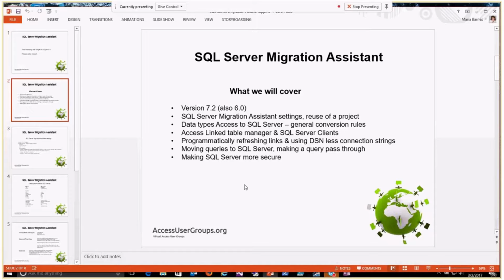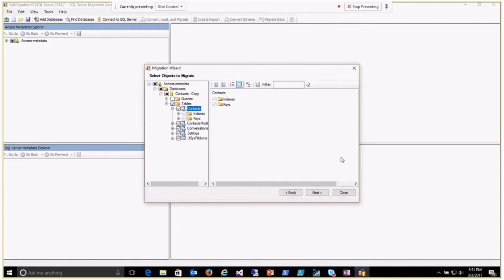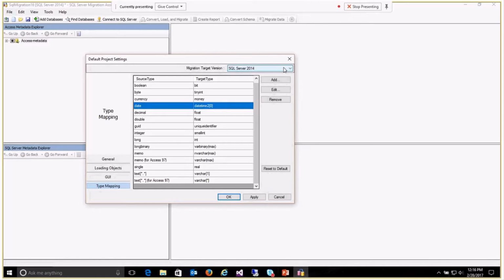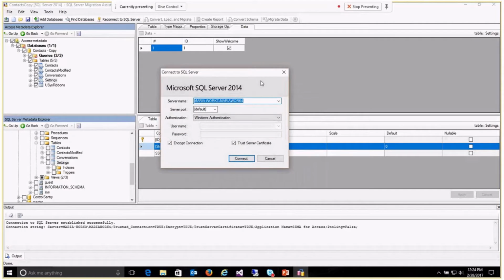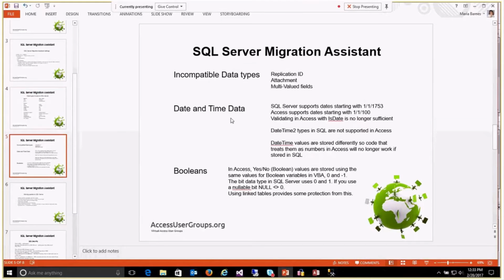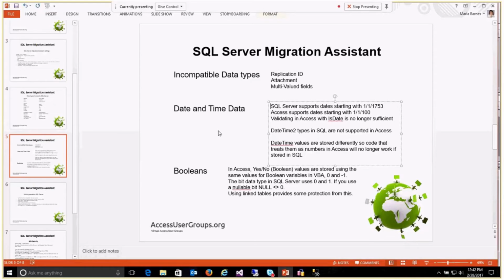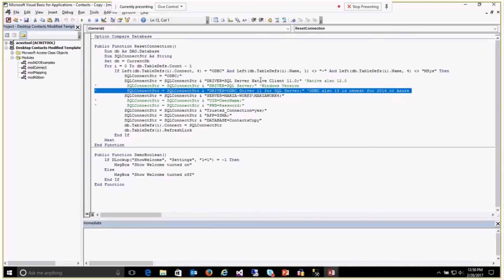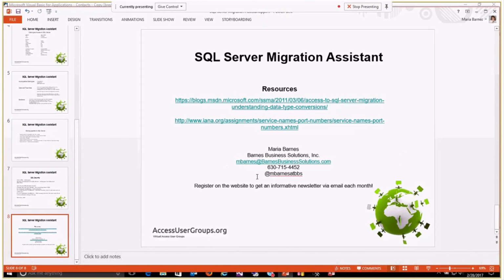AL: SQL Server Migration Assistant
to our virtual chapter!